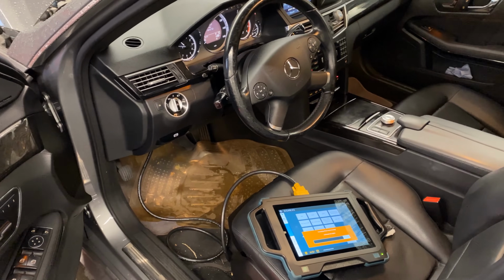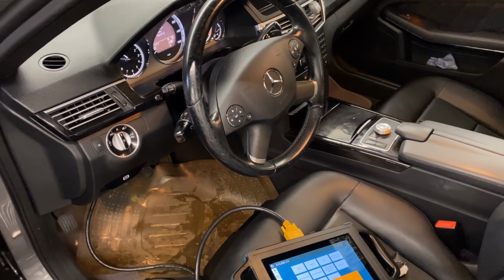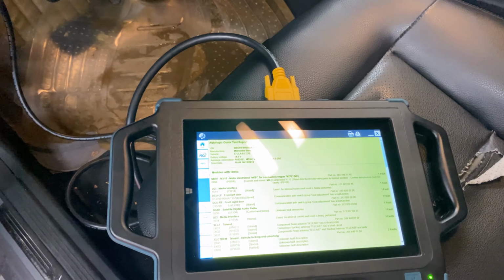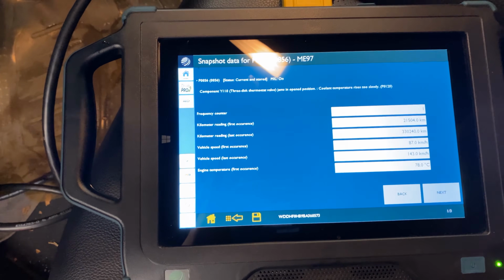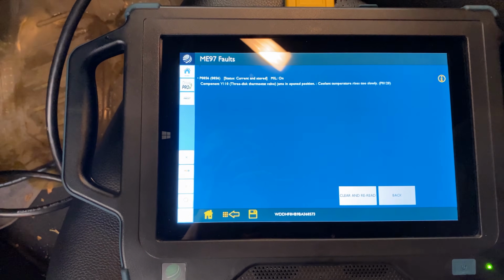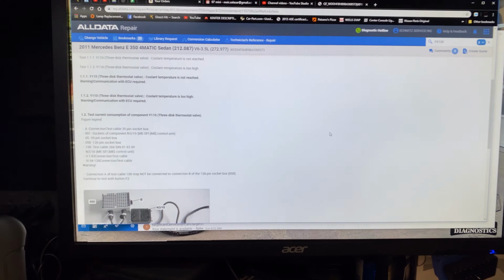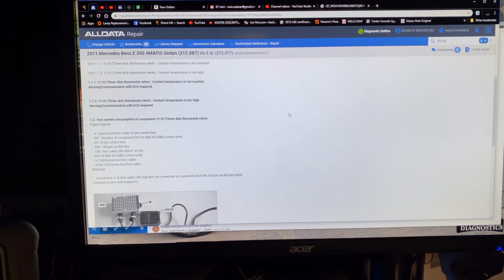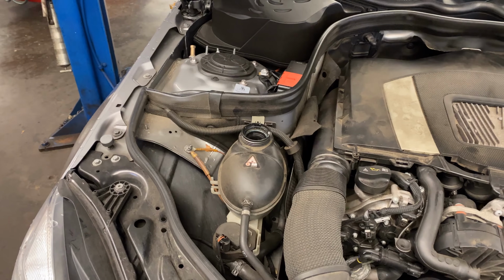2011 Benz E350 4Matic P0128 diagnosis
Happy 2020 ! This is the first video of this new year! A short one! I wish you all the best! Blessings